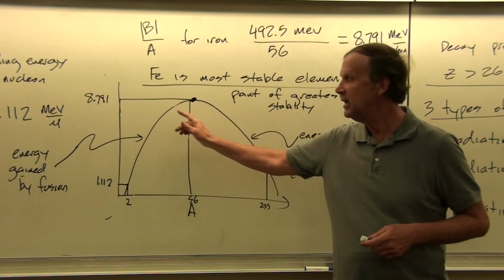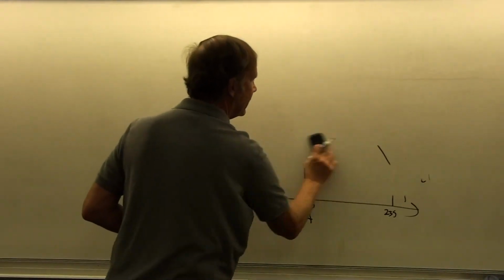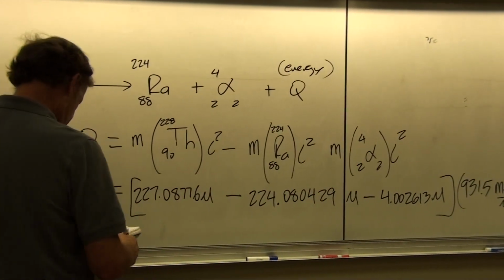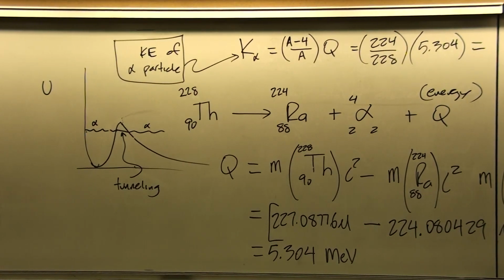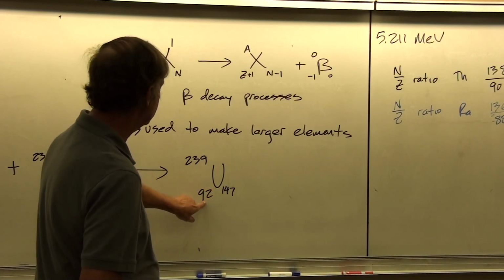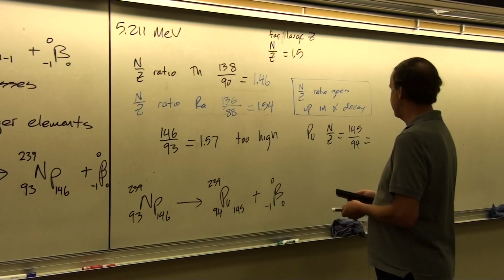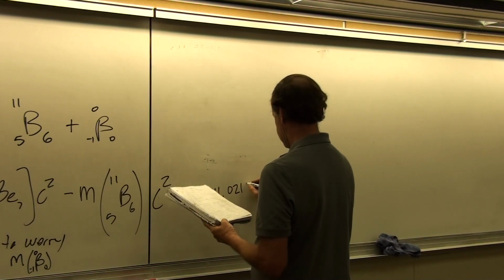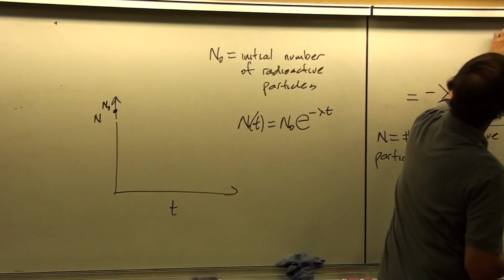nuclear decay processes